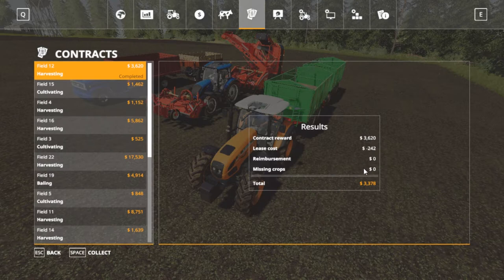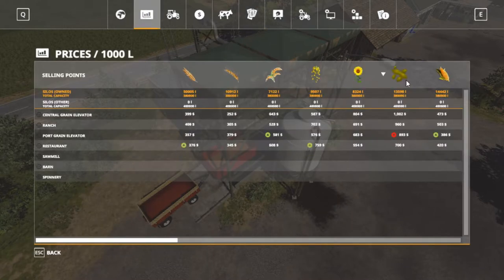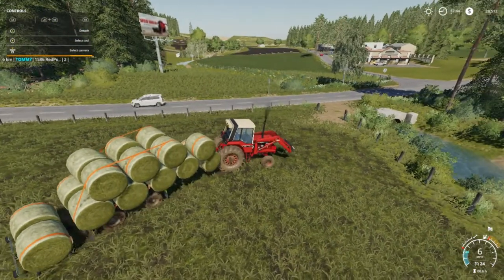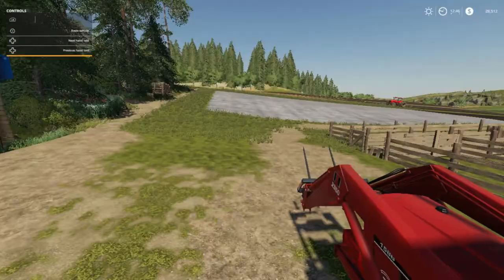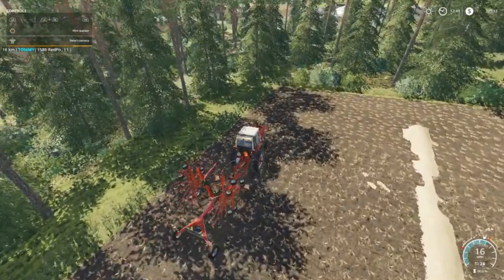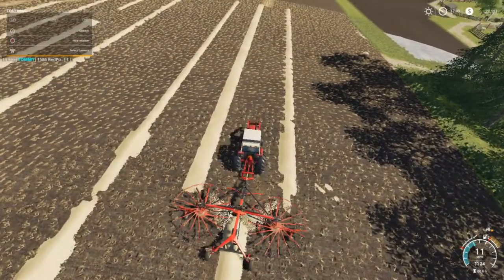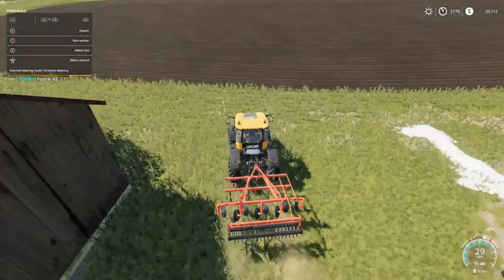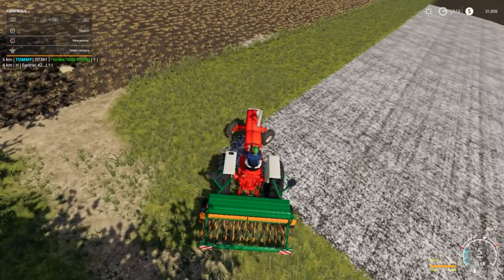Let's Play Farming Simulator 19, New Woodshire Ep 9, Small Tractor, Big Job Seeding!!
My Mail:
Tommy Miller
15 Trailer City Road
Luxora, AR 72358